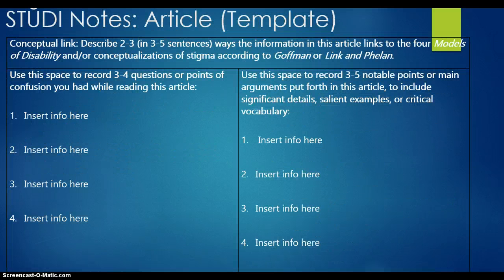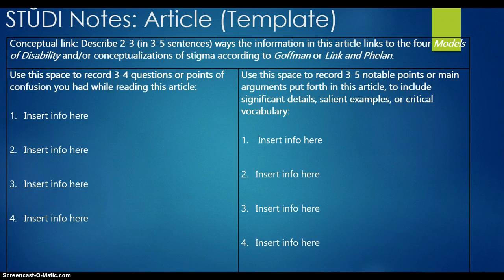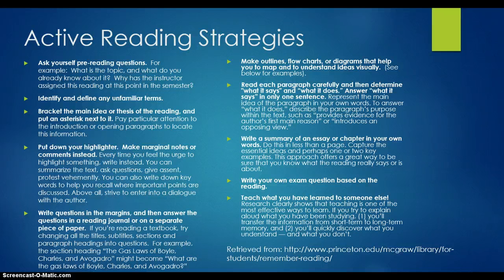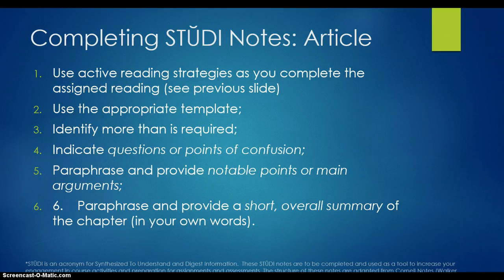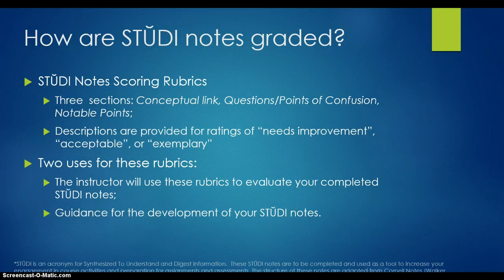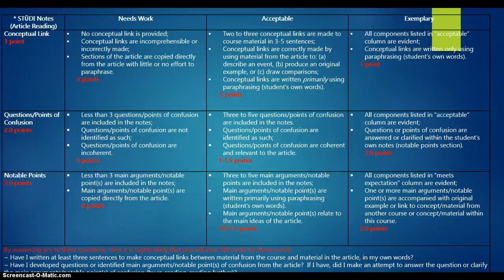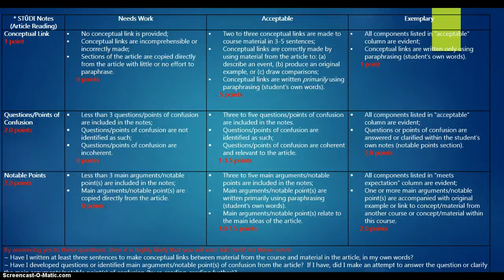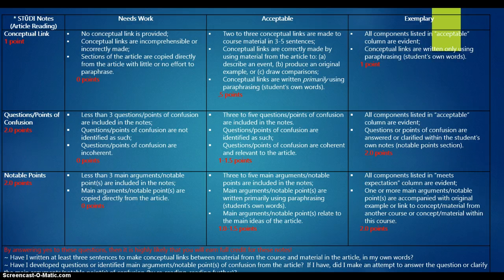STUDI Notes: Article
Informational video about the structure, content, uses, and grading of STUDI Notes: Article.